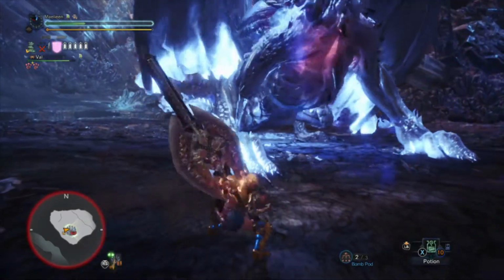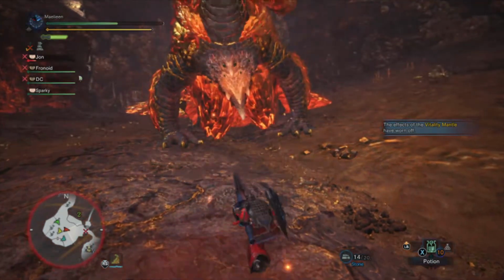Monster Hunter: World: in General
A general overview of Monster Hunter: World

If you liked my video feel free to tip me here